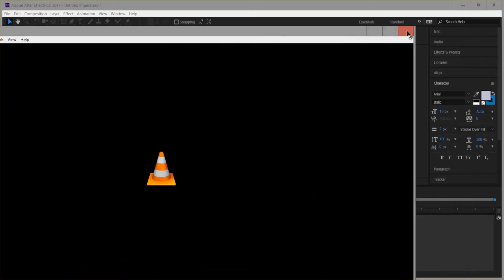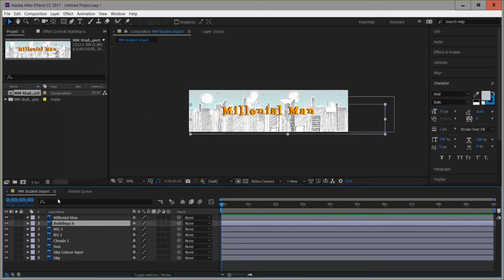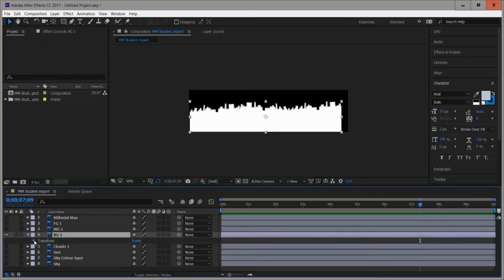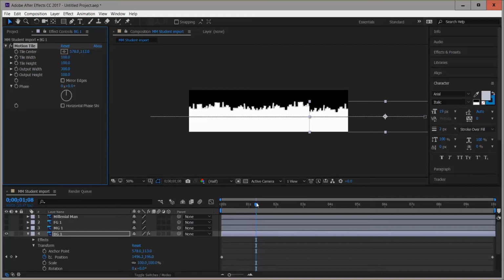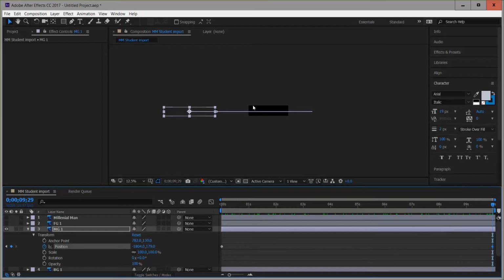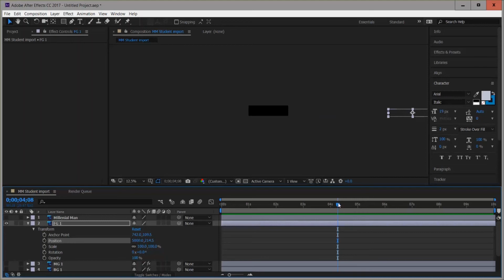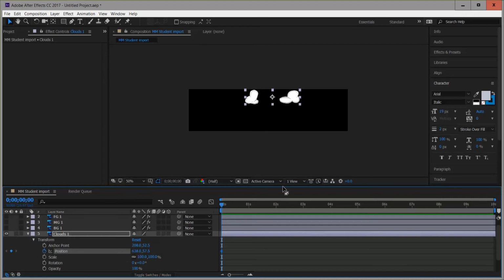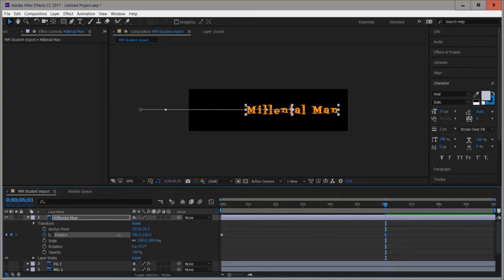Motion Tiles and Ripple effect in After Effects